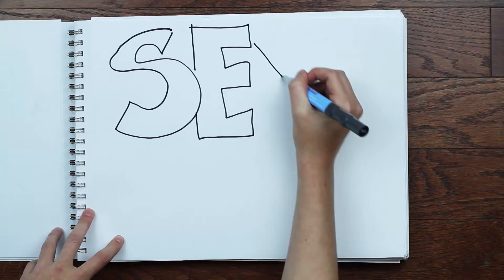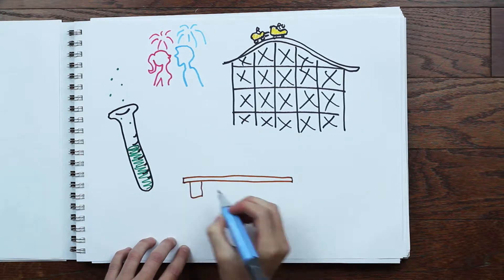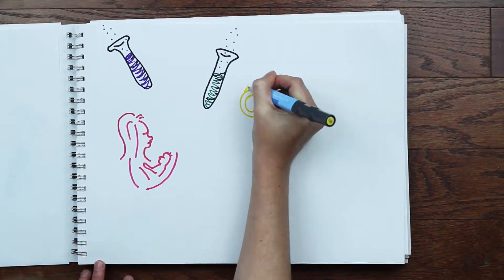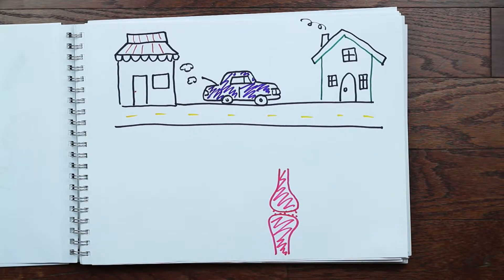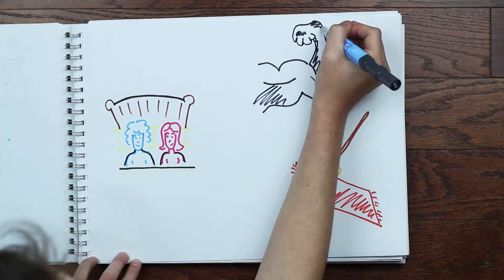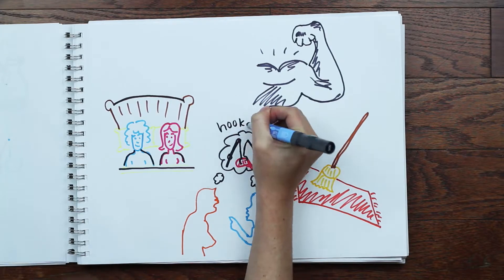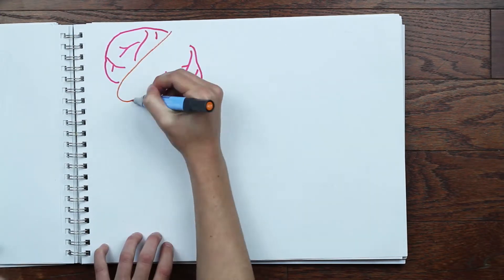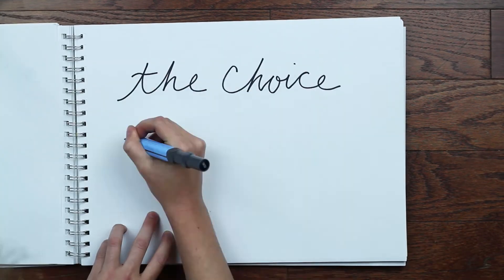Sex and the Brain - Relationship IQ (2016)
Check out what your brain does during sexual behavior and the impact on relationships.